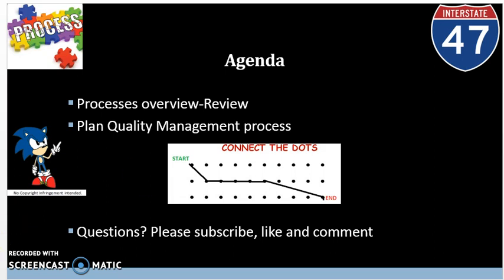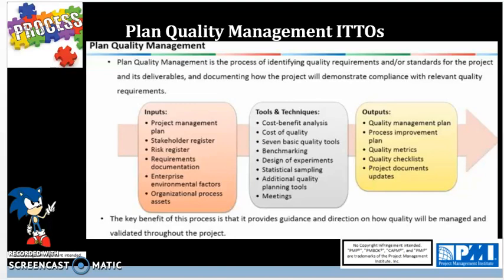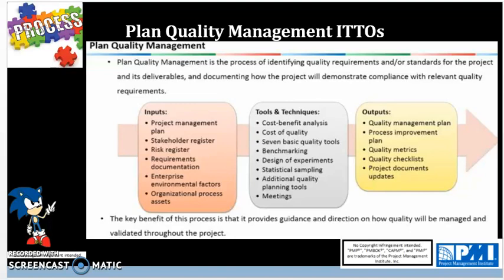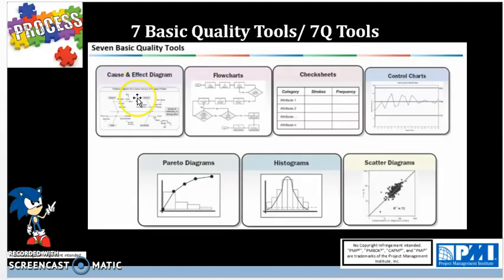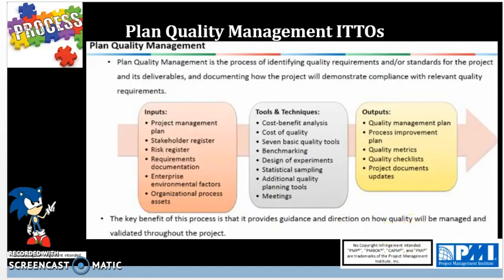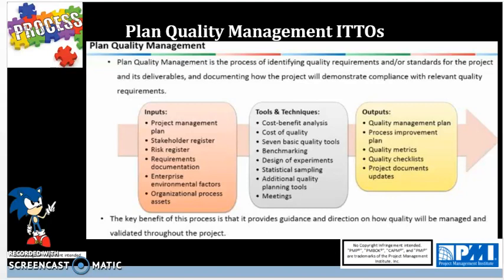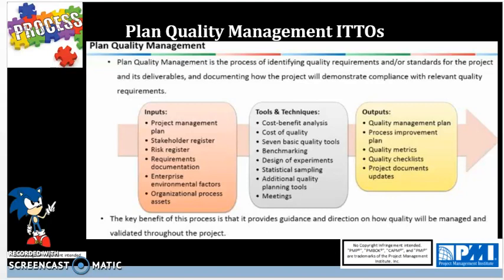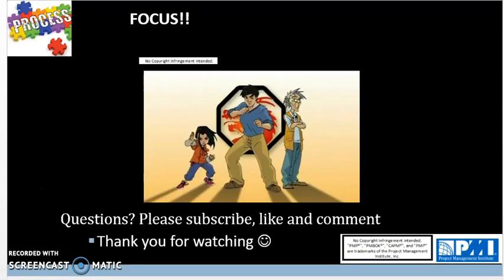27. Plan Quality Management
This is Video #27 presented by Process Geekoid. Goes over the Plan Quality Management  process. All content is based on PMBOK Guide 5th edition.